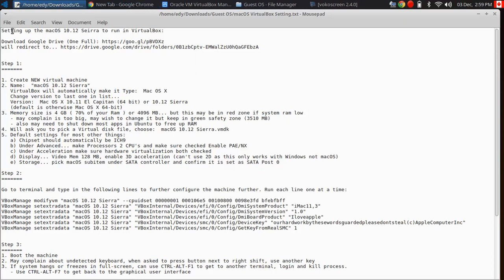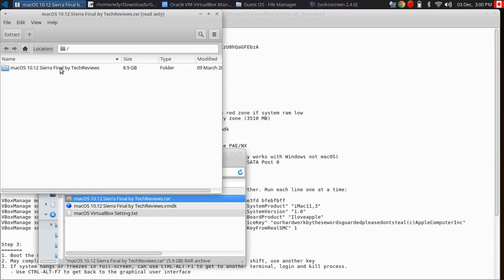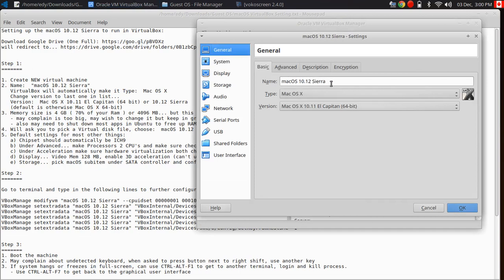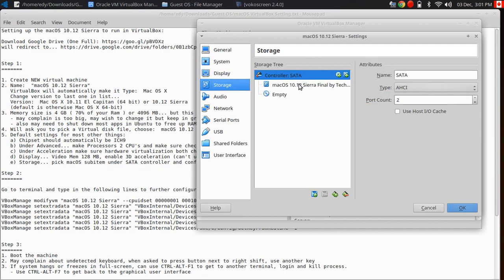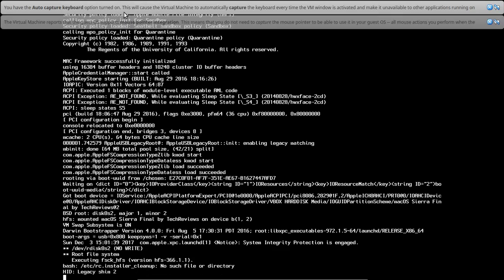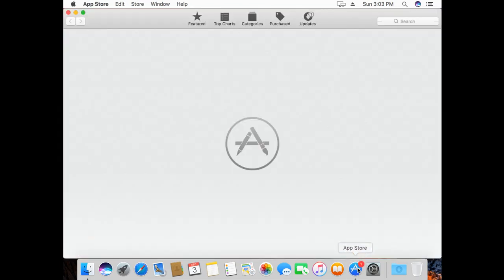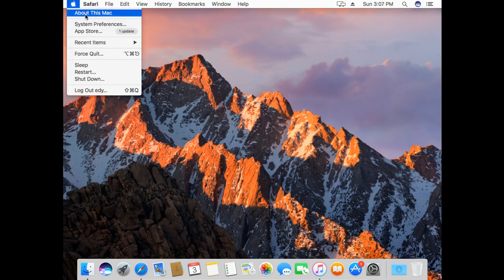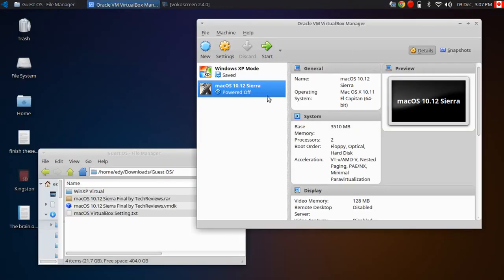Apple macOS Sierra on VirtualBox/Ubuntu!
For information only. How to install and run macOS 10.12 Sierra on PC in VirtualBox running on Ubuntu Linux OS.